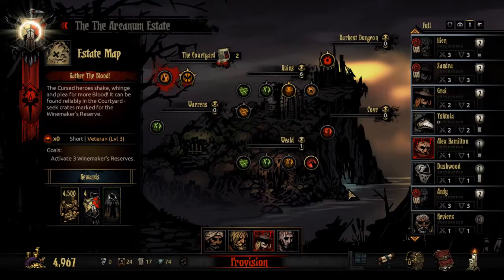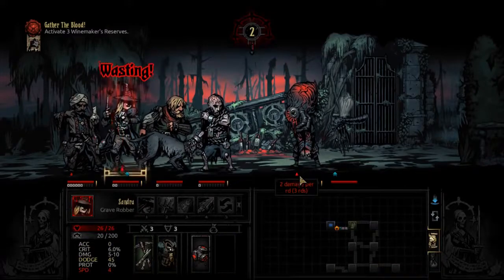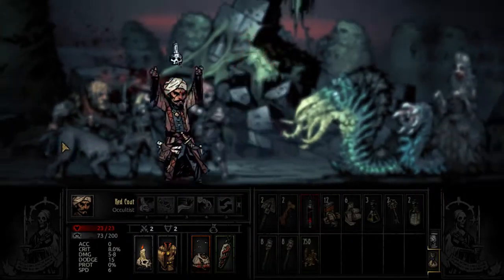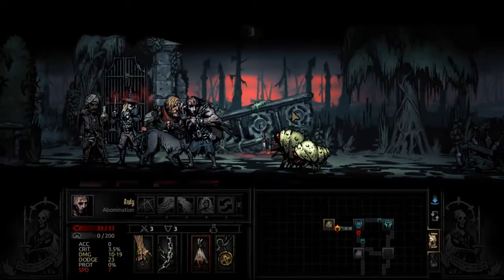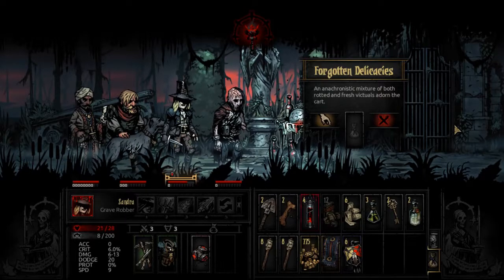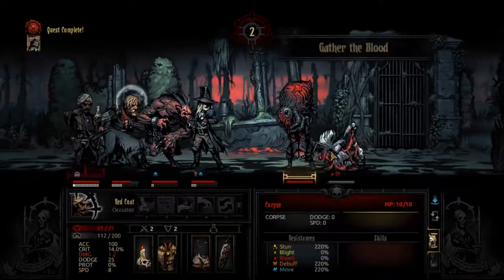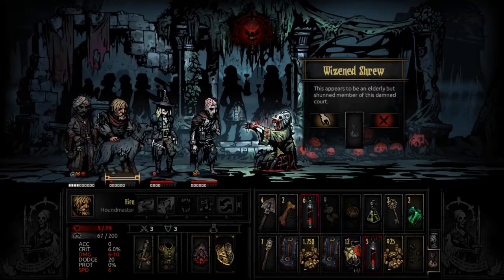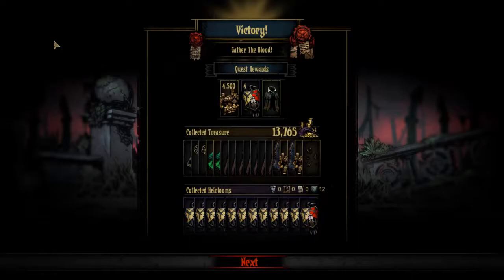Darkest Dungeon: The Crimson Court - Episode Eighteen: Lawman's Badge (Let's Play)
The Darkest Dungeon: Crimson Court
Genre: Rogue-Like Role-Playing Game
Developer: Red Hook Studios
Publisher: Red Hook Studios